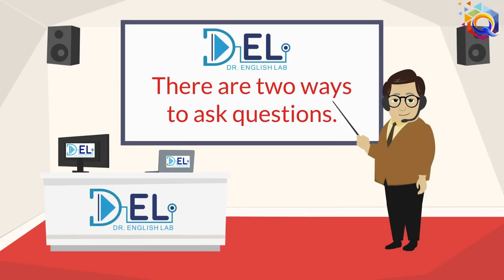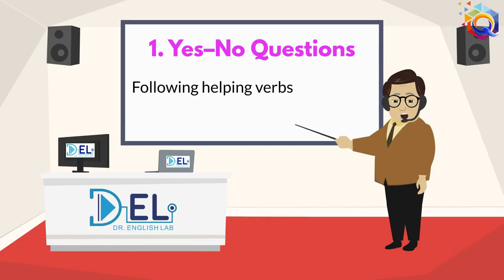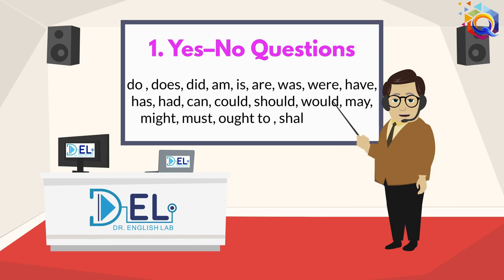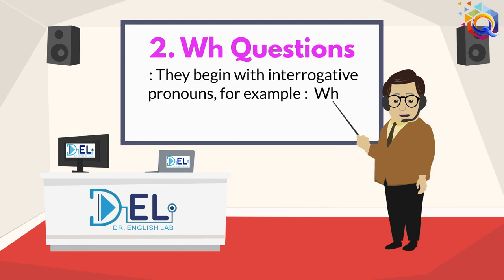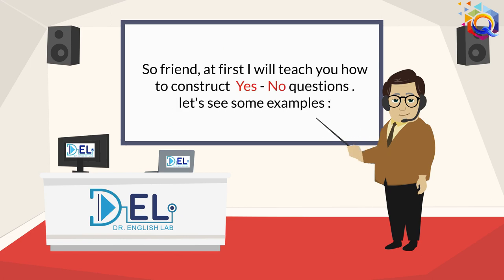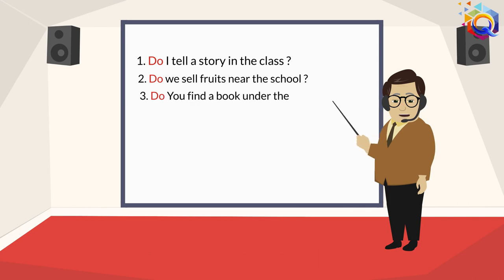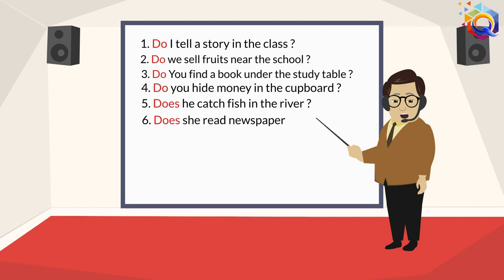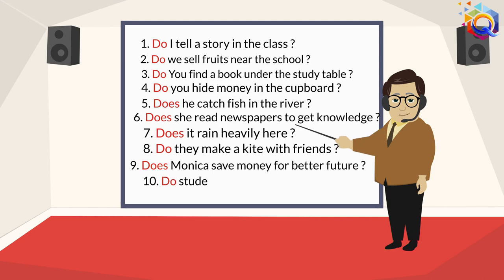english speaking | how to improve english grammar | Yes-No types Questions सीखिए quailfamilyofficial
Dr english lab

Allis Family's Conversation Part-13 | Learn Yes - No types  questions in 15 Minutes| Yes-No Questions  सीखिए बस १५ मिनट में Dr. English के साथ with hindi subtitle

This Video will increase your morning activities knowledge and words power.